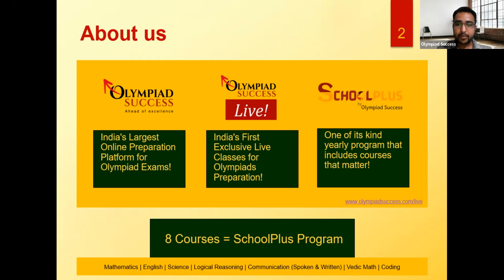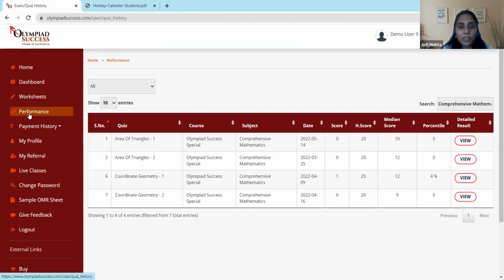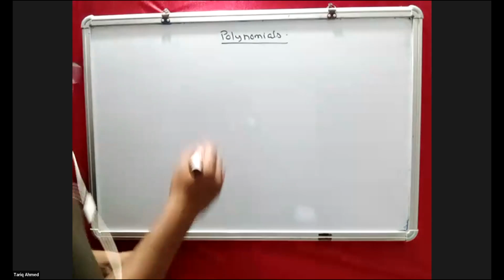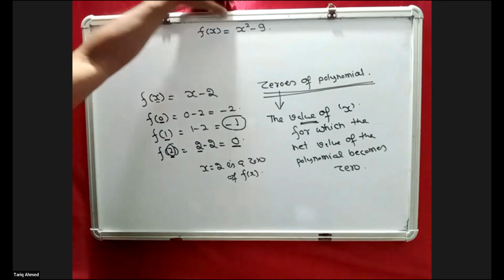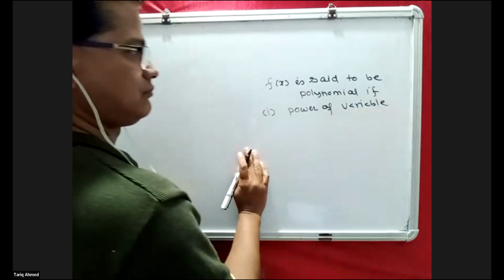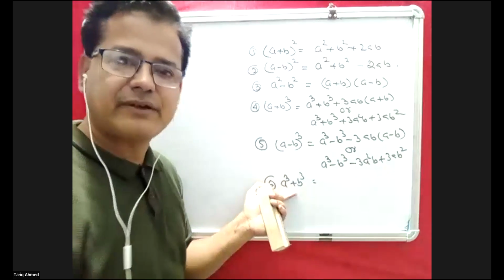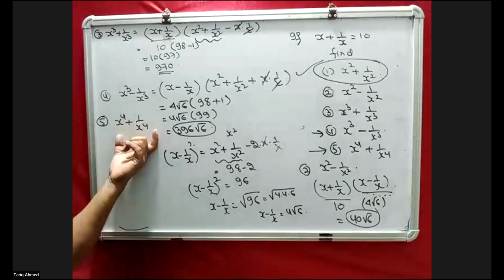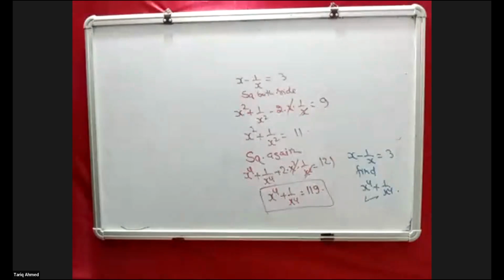Demo - Mathematics Olympiads - Grade 9 - Batch 2 - 14th May -22